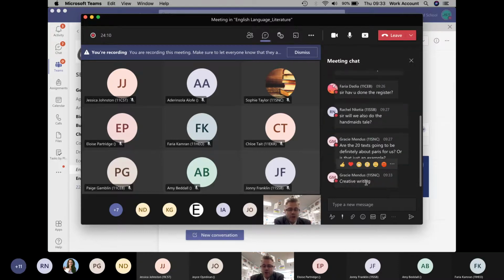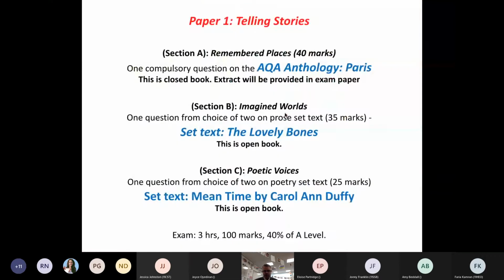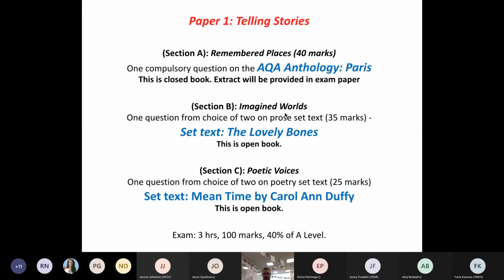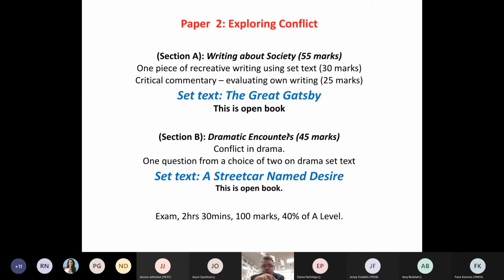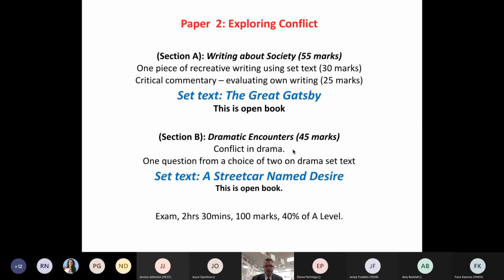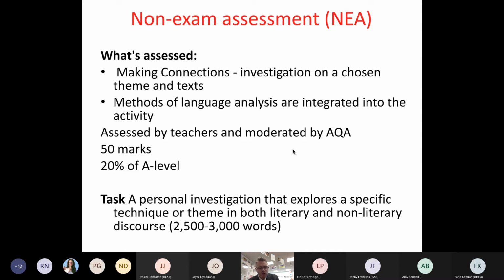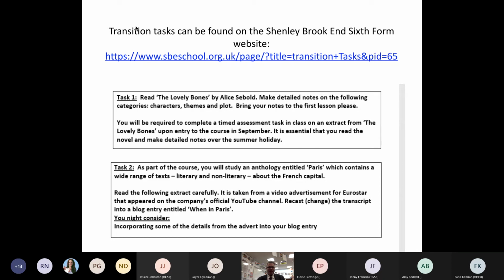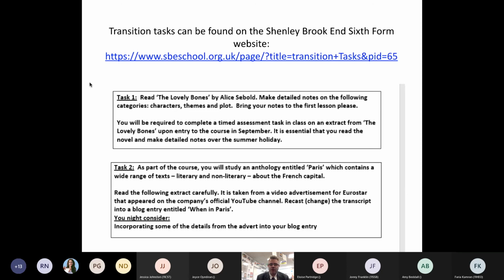Meeting in English Language Literature 20210708 091518 Meeting Recording